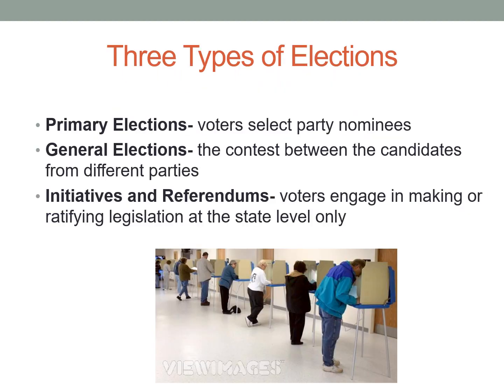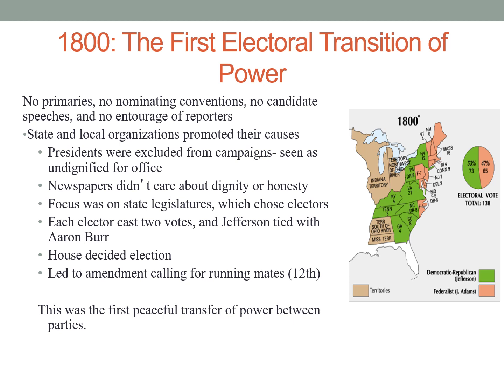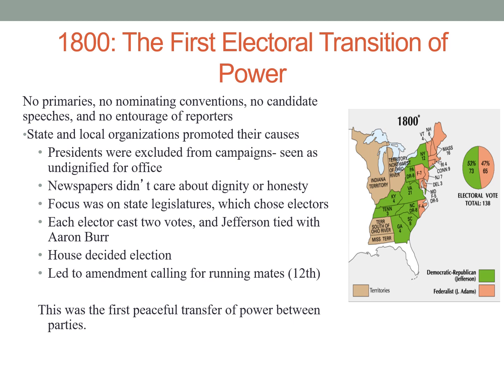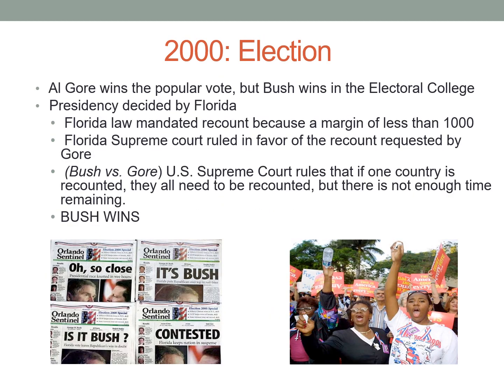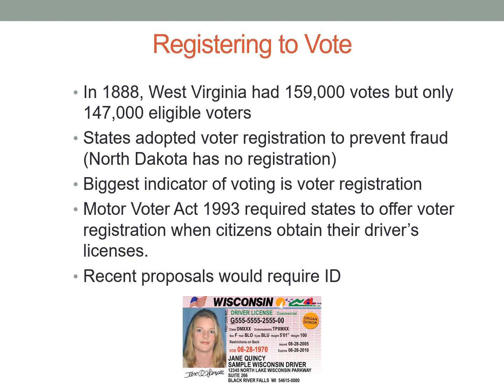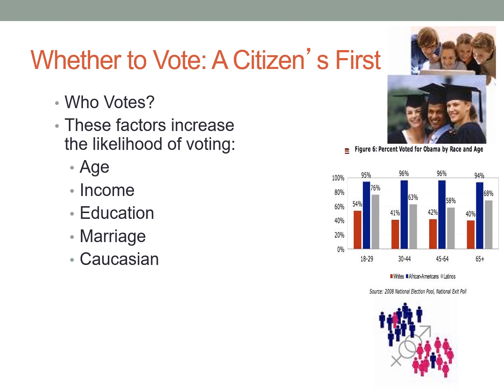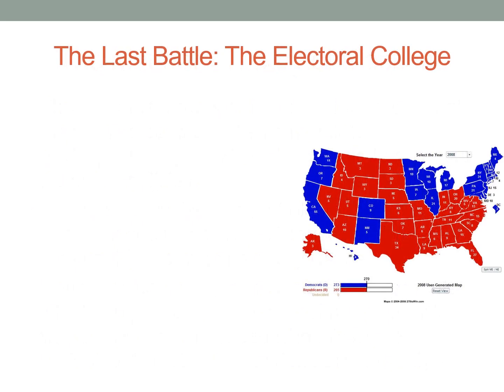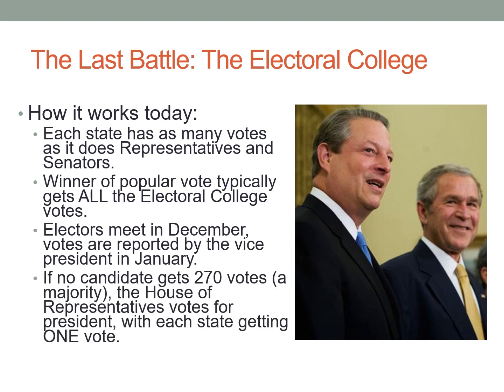AP US Government Chapter 13: Elections and Voting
In this video of AP U.S. Government and Politics, we discuss chapter 13: elections and voting.